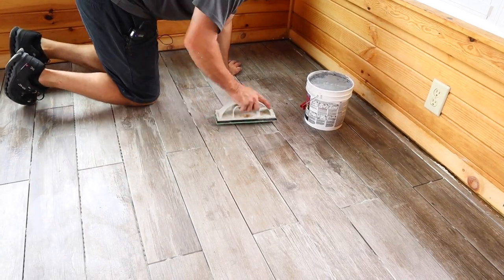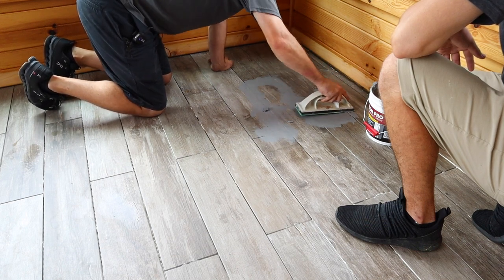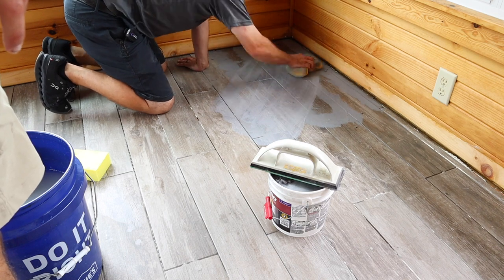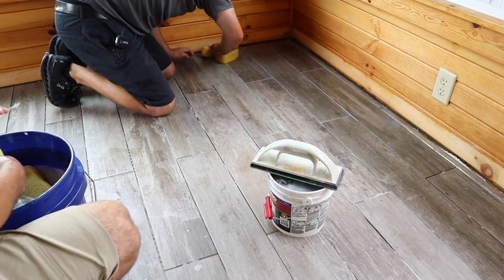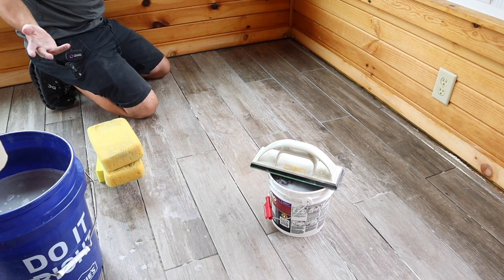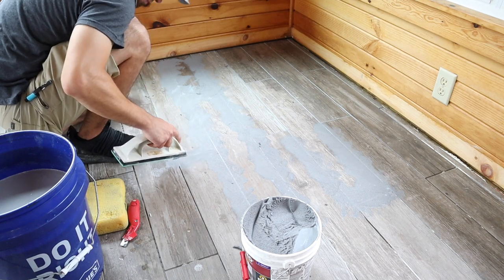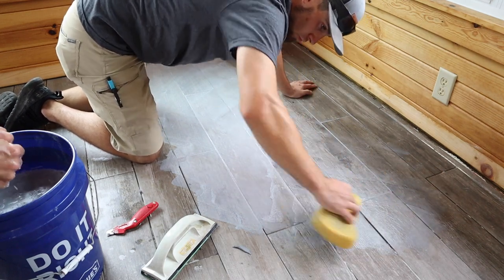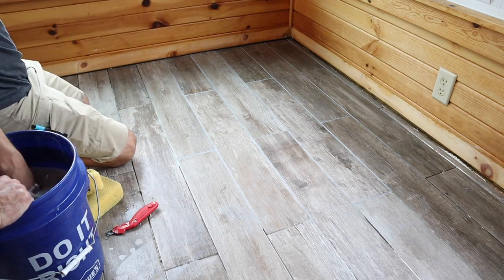How To Grout Tile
Tile is pretty easy to grout. The concept is all the same, whether you're grouting a shower or a floor. Don't sweat it, just get out and try it!  Grout that tile!

How you grout tile can vary between products.  Read the instructions on the grout you purchased and follow their recommendations.